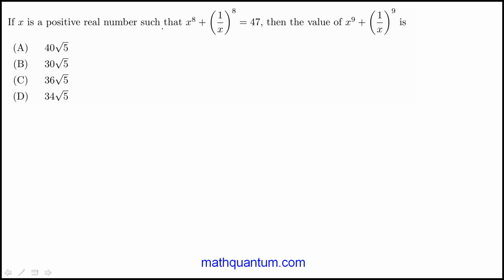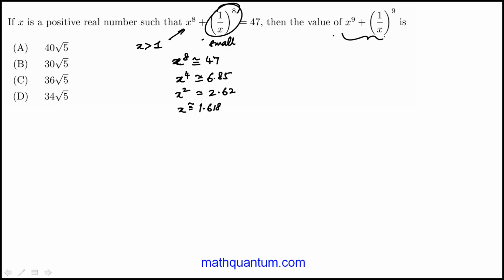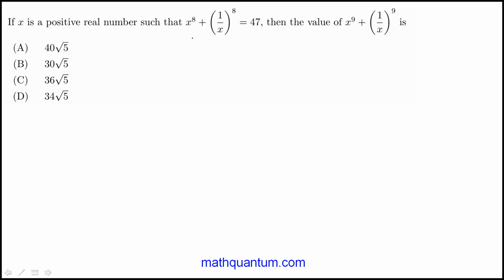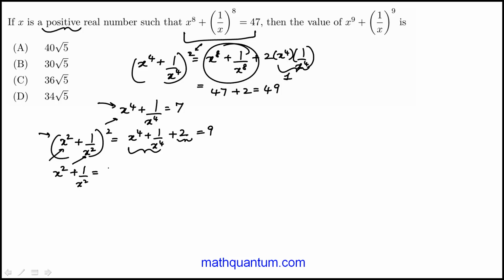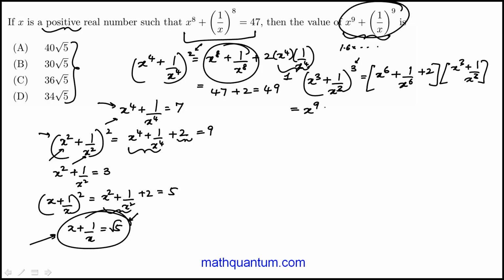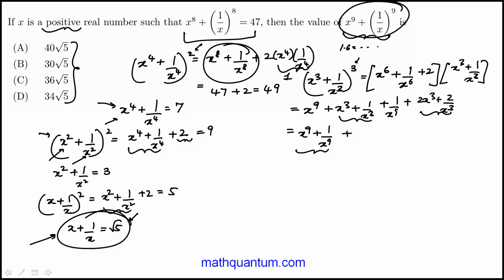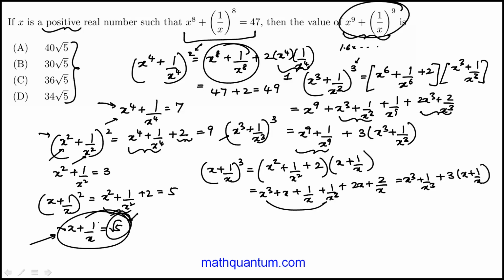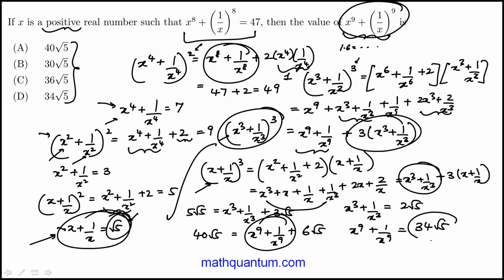Question 03 2023 CAT Quantitative Ability Slot 3 If x is a positive real number such that x^8 +